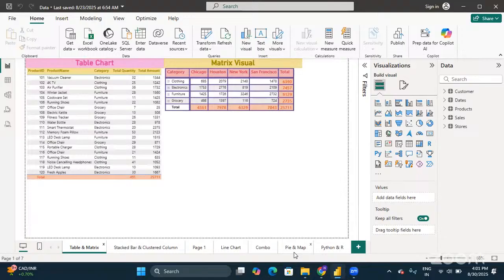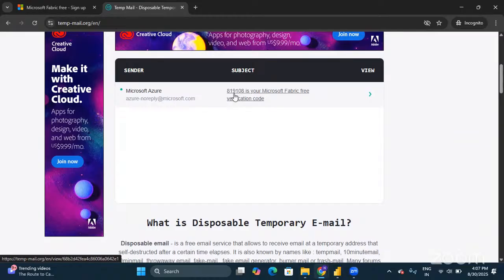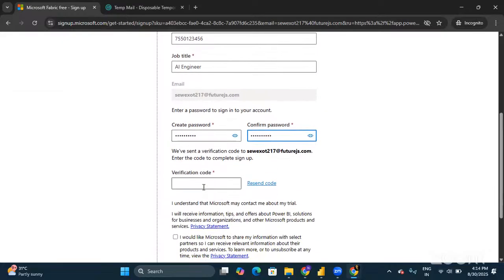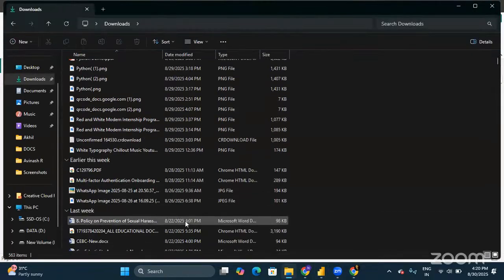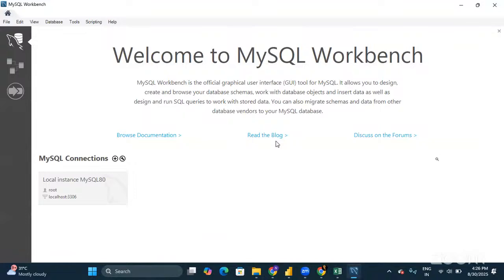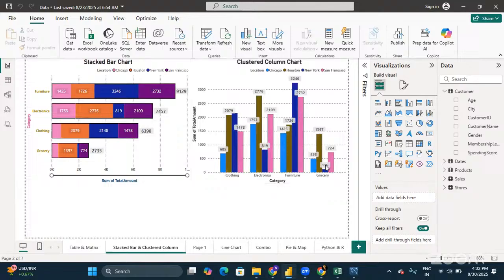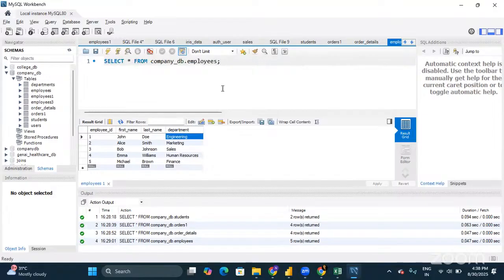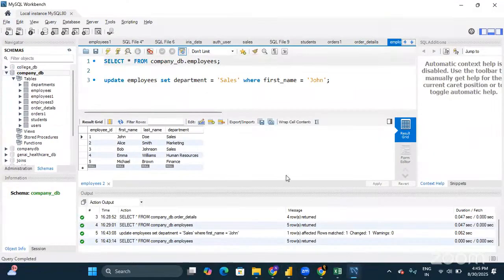DAY 10:- Direct Connectivity & Custom Visuals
In this session, we explore Direct Connectivity in Power BI, understanding how to connect live to databases and cloud sources for real-time insights. We also cover Custom Visuals, showing how to enhance dashboards with advanced and interactive visuals beyond the defaults. A must-watch for creating dynamic and engaging reports!